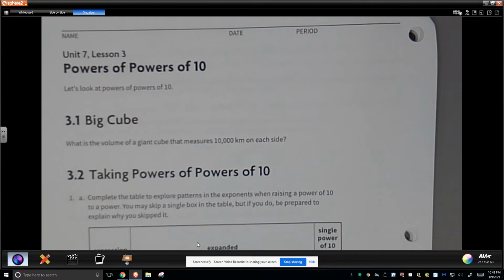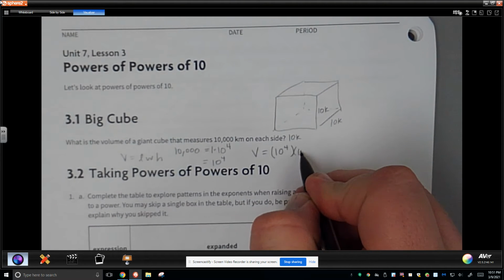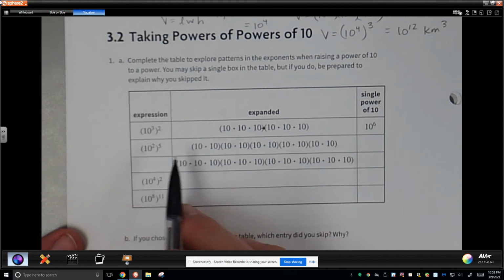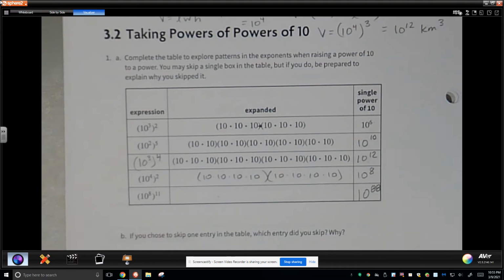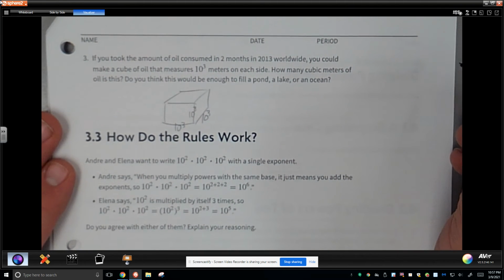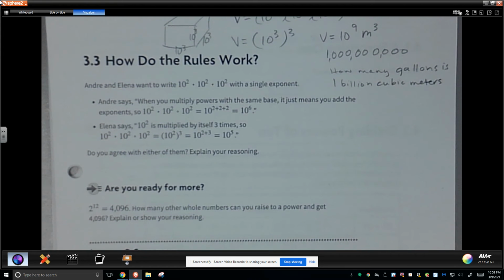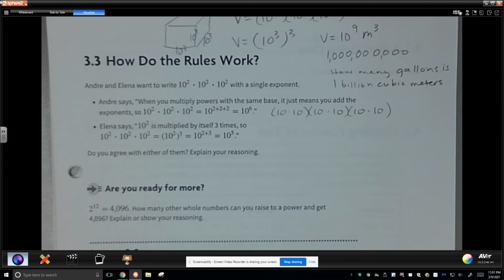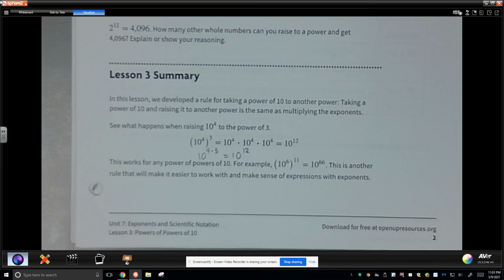Unit 7, Lesson 3 Full Lesson